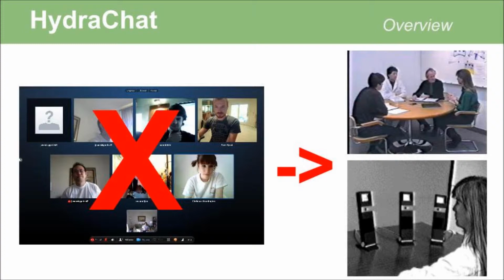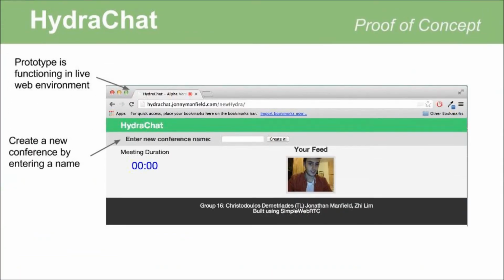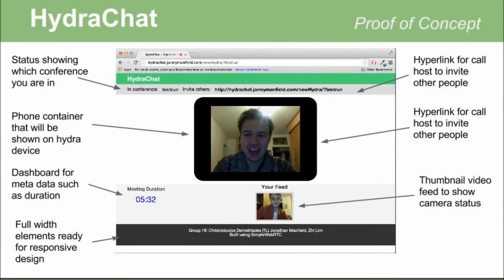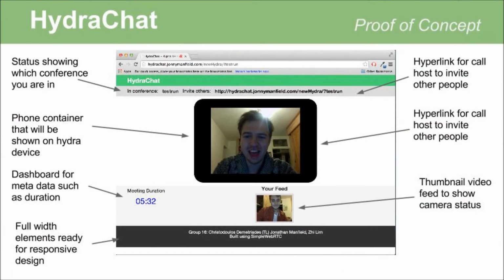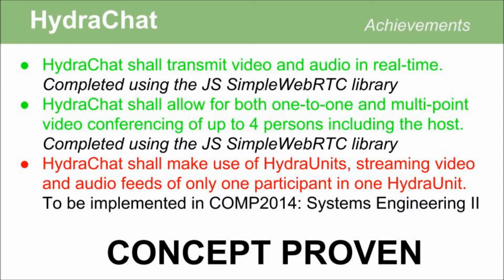HydraChat POC Video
Video Presentation for Group 16, COMP2013/14
Credits are misleading: Jonny Manfield produced and directed as well.